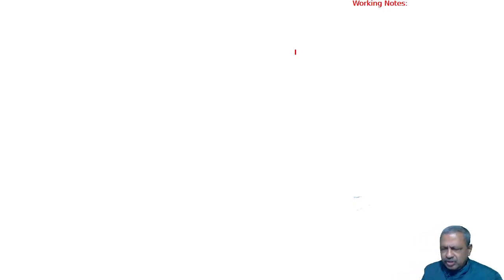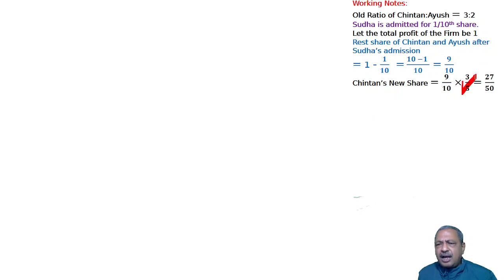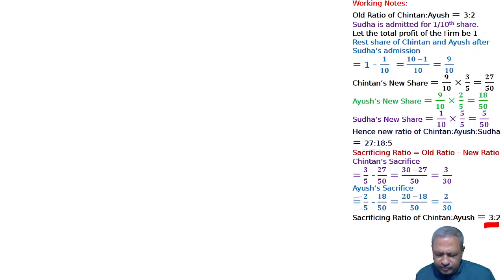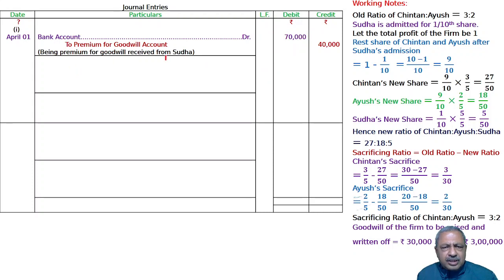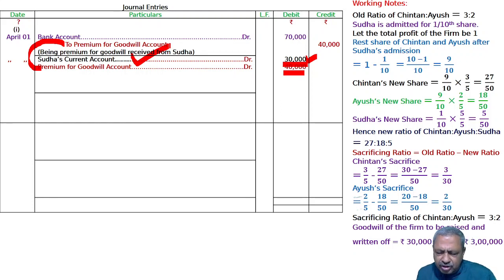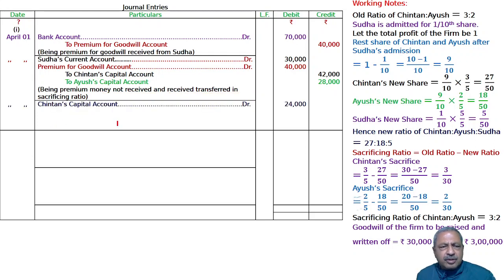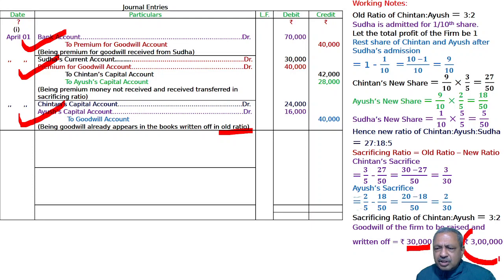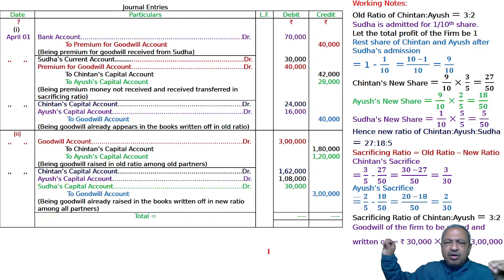Partnership Firms I Admission of a Partner Q41 | Class 12 | Accountancy | Ray Academy